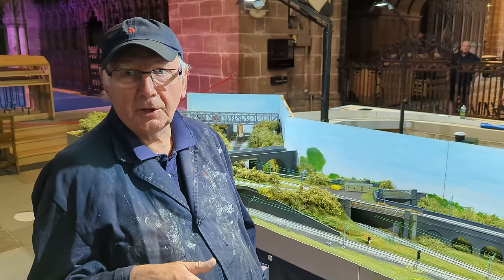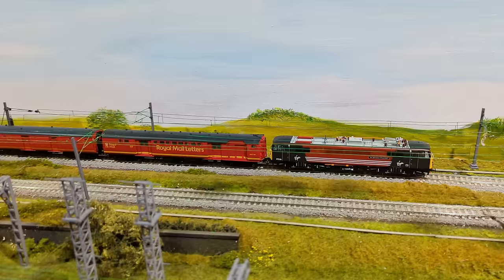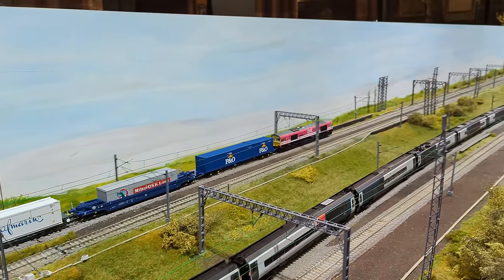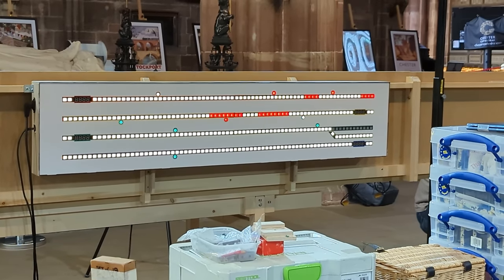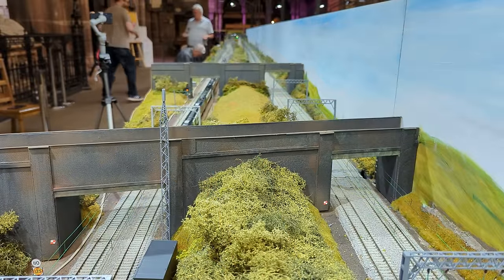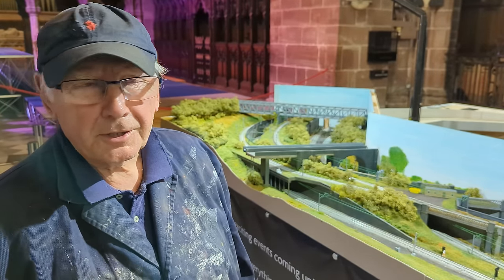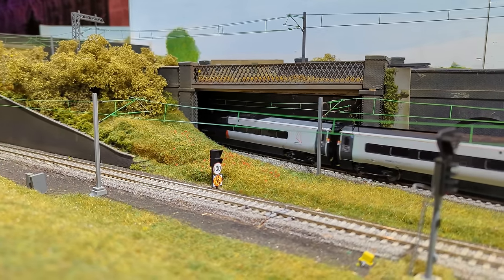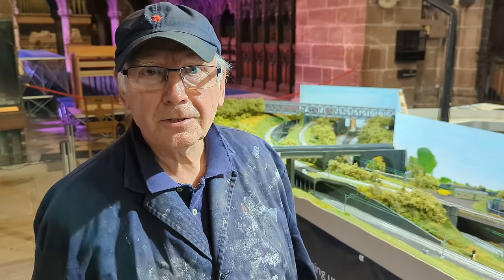Running Trains on Pete Waterman's Epic New 2022 West Coast Layout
We check out Pete Waterman's incredible new West Coast Main Line layout - Making Tracks 2, in its completed state!

Browse over 27,000 model railway products at Hattons, and find some of the items Pete used on his layout

The layout is now open to the public! Check it out at Chester Cathedral from Monday 18th July to Saturday 3rd September 2022